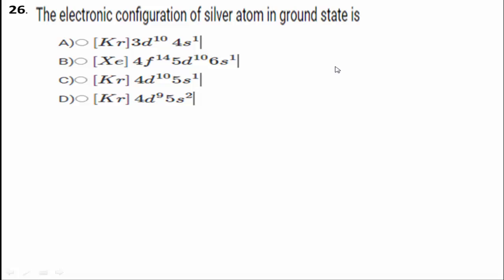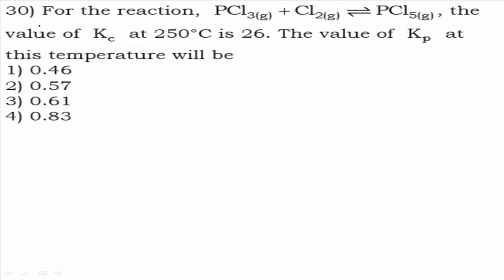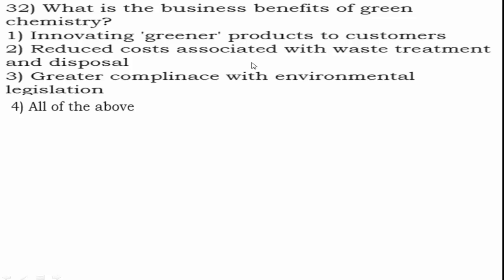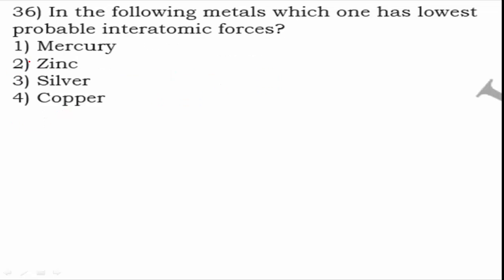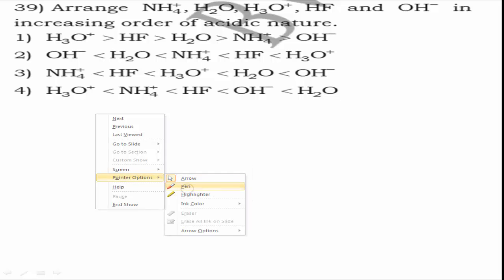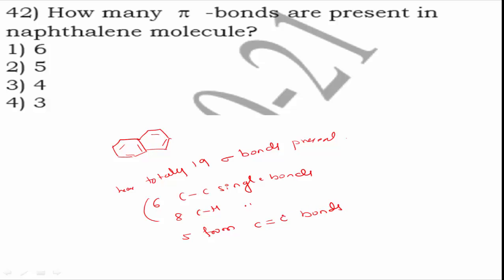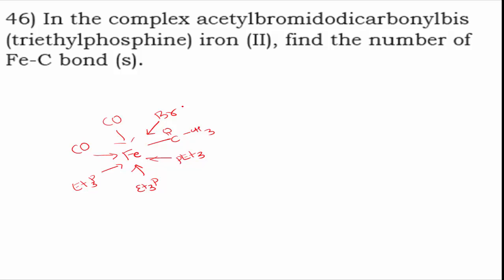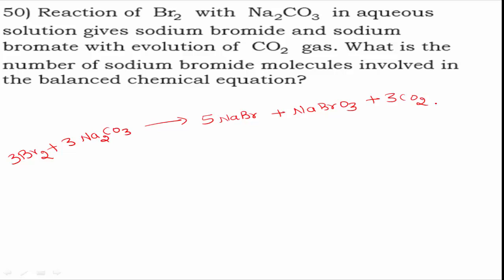jee model question paper 3